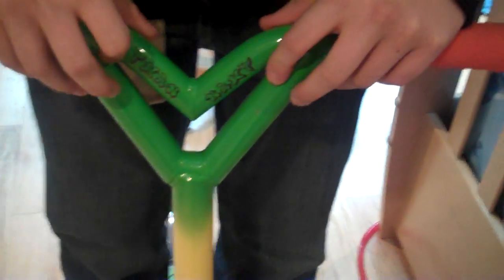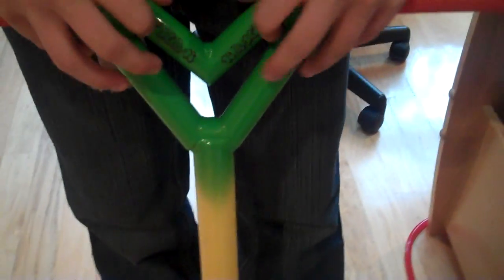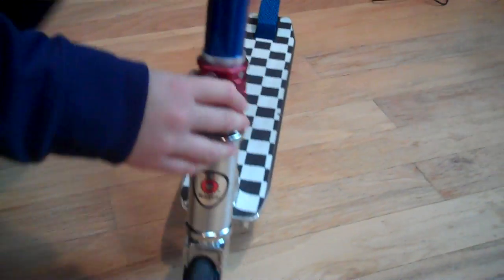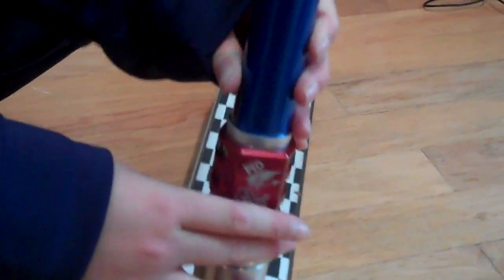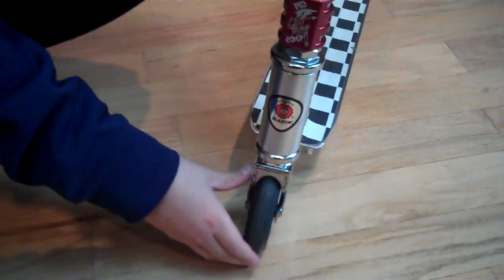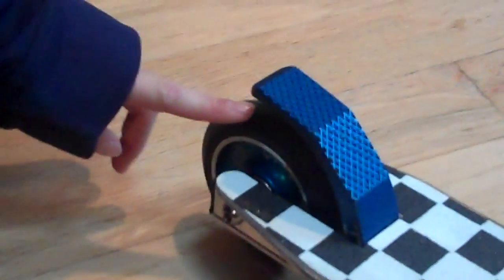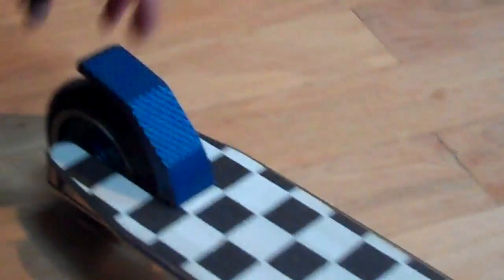Christmas scooter check 12.26.10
new parts for x - mas